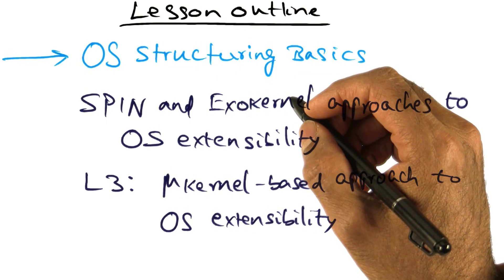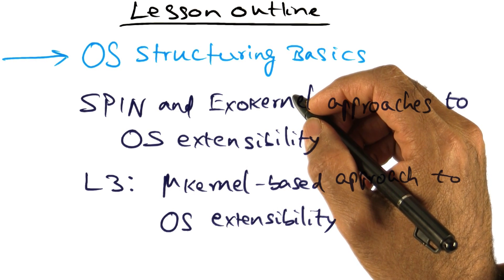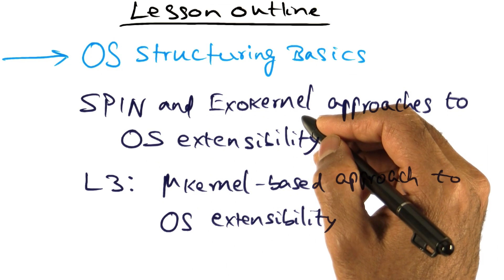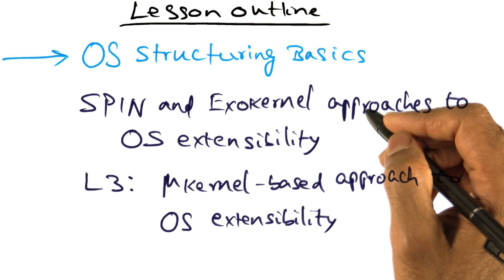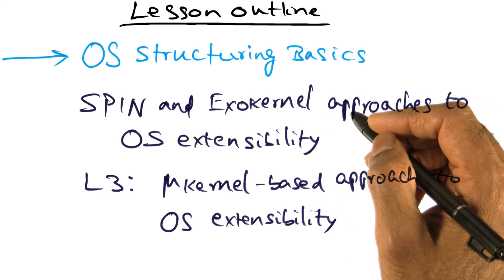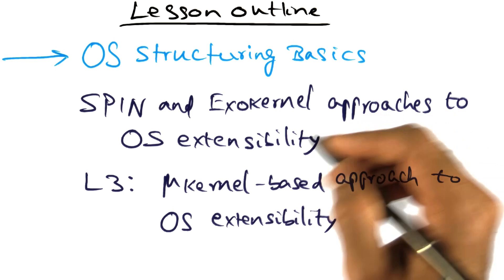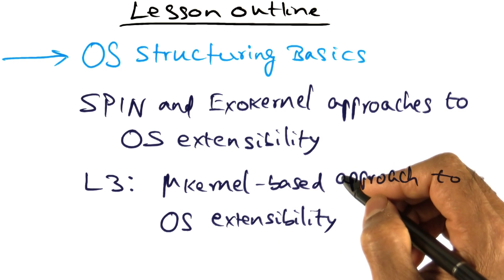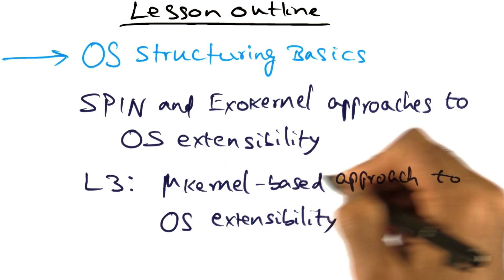Introduction - Georgia Tech - Advanced Operating Systems